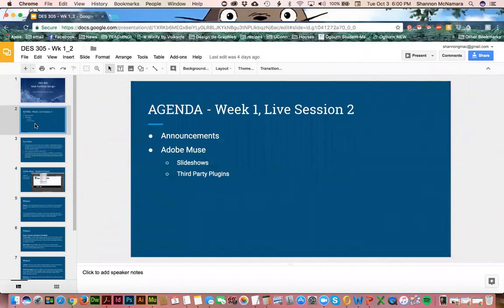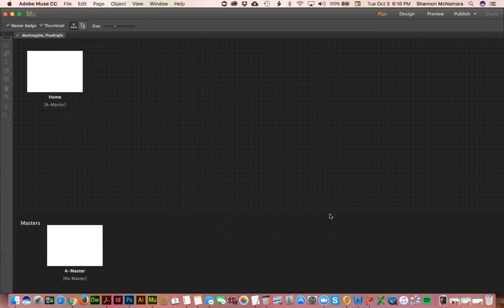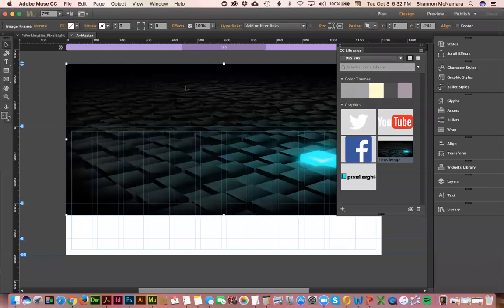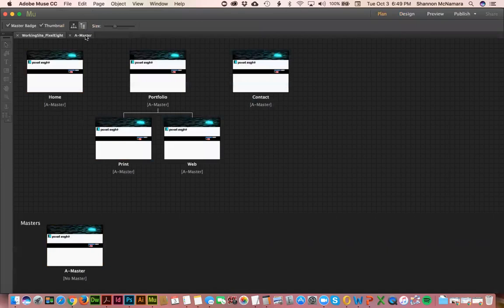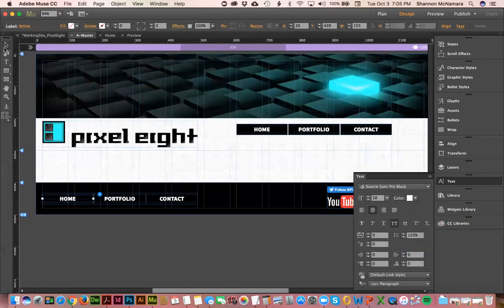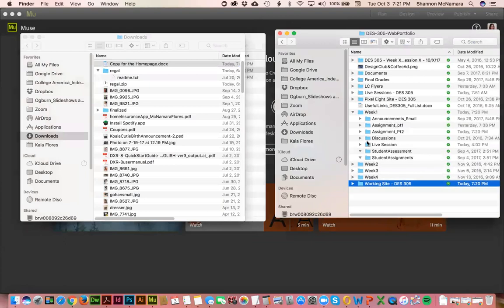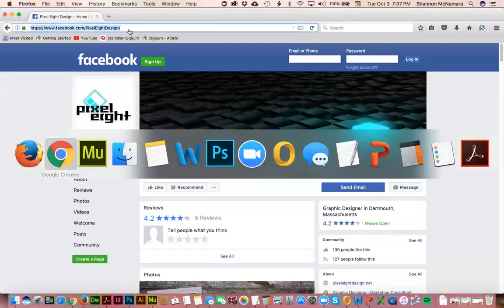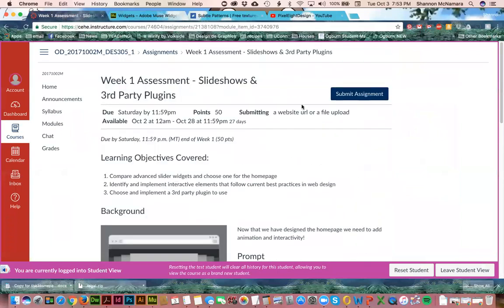DES 305 - Week 1, Live Session 2 - 10/3/17